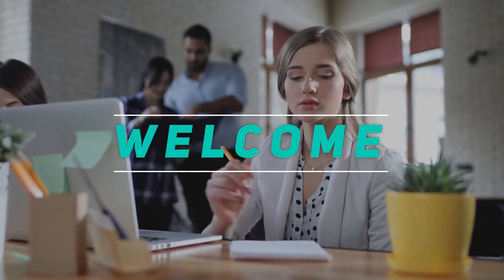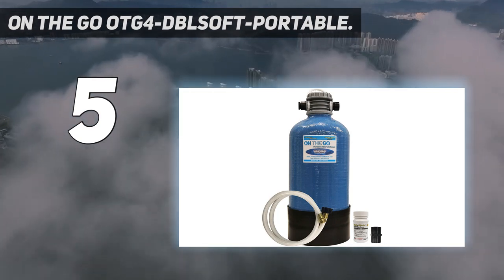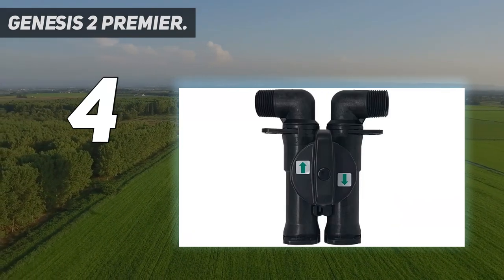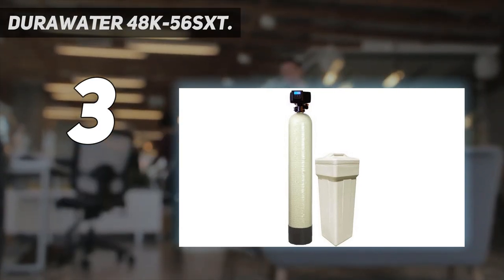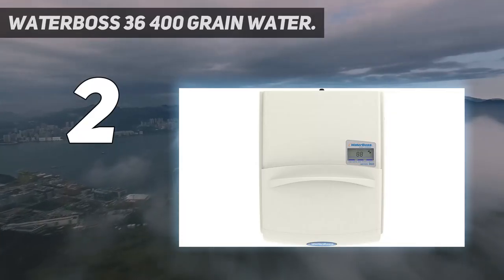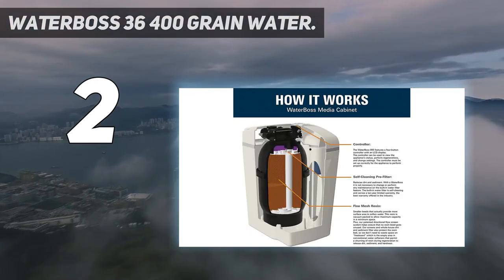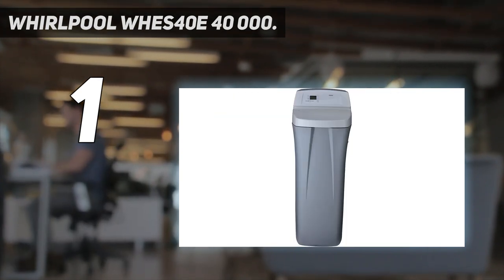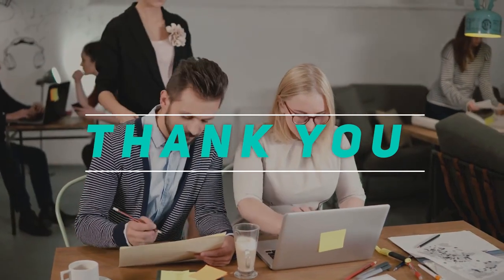5 Best Water Softeners in 2023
Here is the Updated Prices of the Best Water Softeners in 2023!

Things that we mentioned in this video:
1. Whirlpool WHES40E 40,000 - B07R3G7LTD
2. WaterBoss 36,400 Grain Water - B091FXNCHB
3. Genesis 2 Premier - B01GK84IVC
4. DuraWater 48k 56sxt - B075Y4CDHL
5. On The Go OTG4 DBLSOFT Portable - B00KVPNVJ6